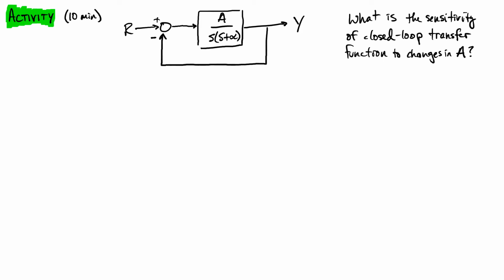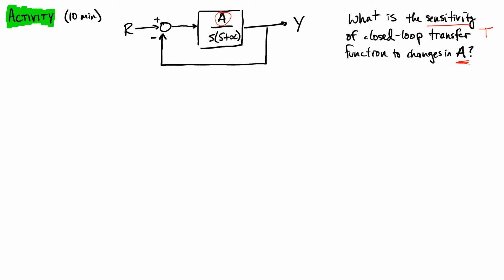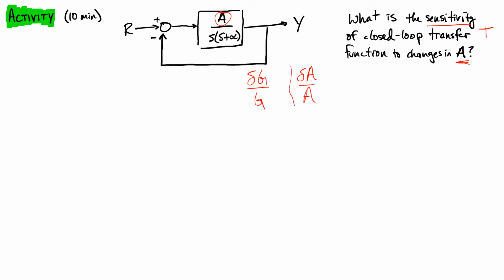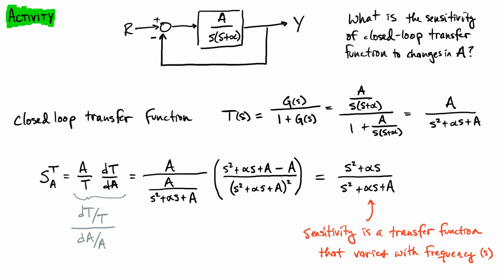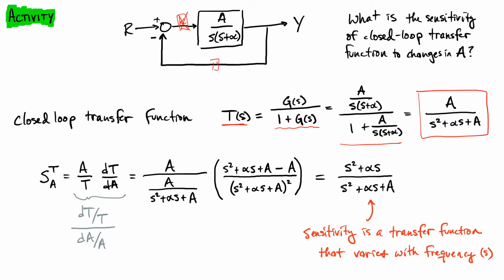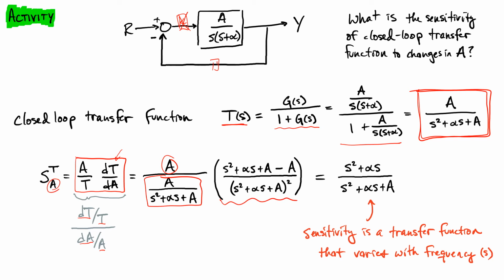Stability and Sensitivity: [Activity] Sensitivity to a Parameter